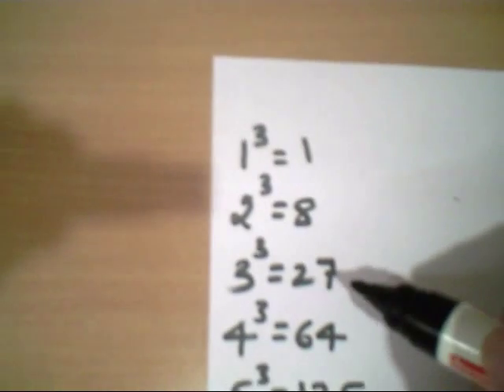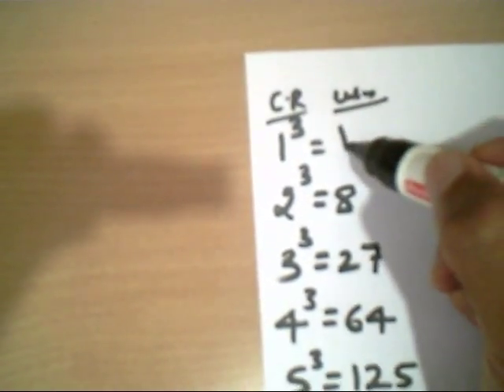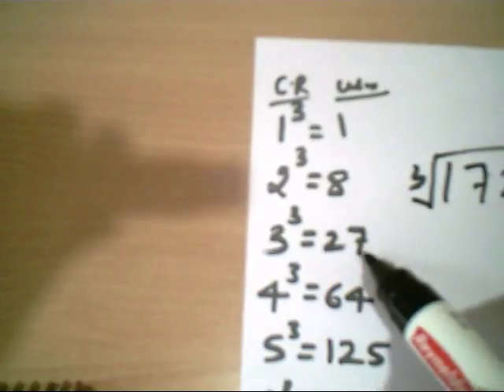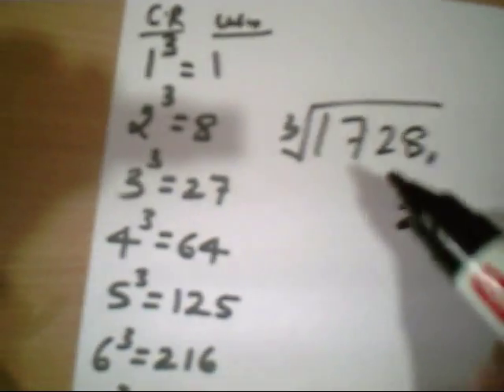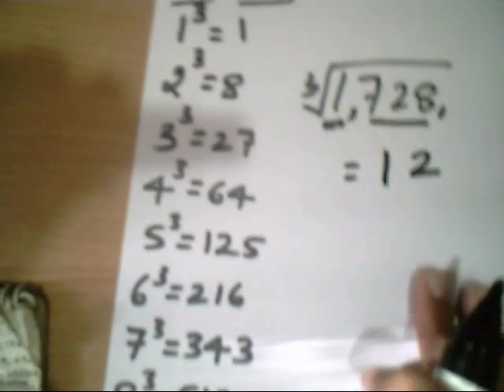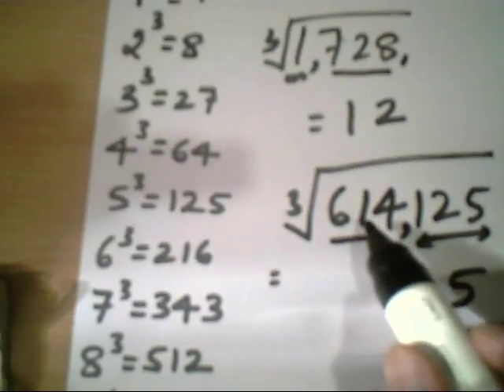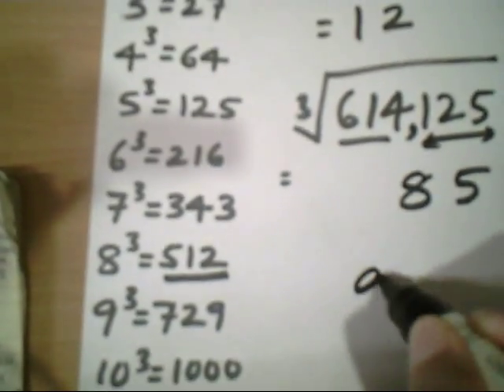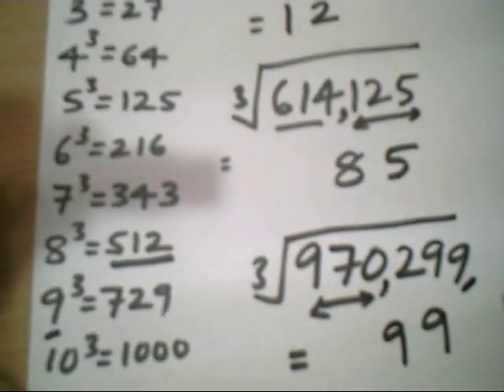Vedic Maths - cube roots in just 2 seconds! by VSR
You can find the cube roots of perfect cubes in just 2 seconds. It is done by using Vedic Mathematics, world's simplest and fastest mathematics. VSR explains how. ?